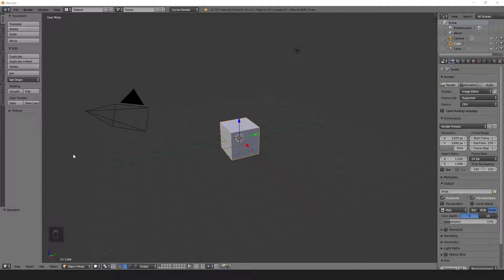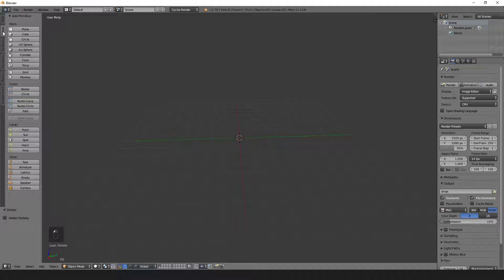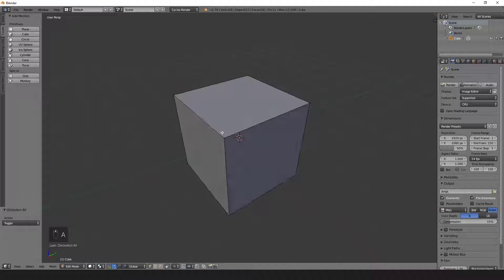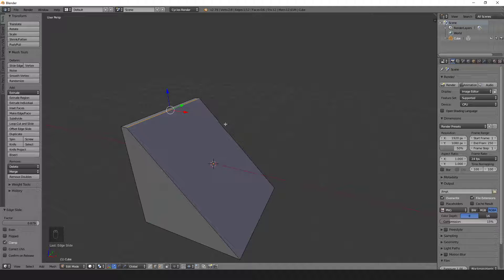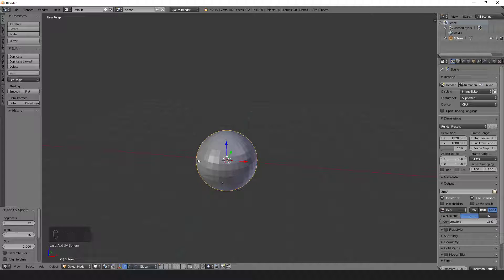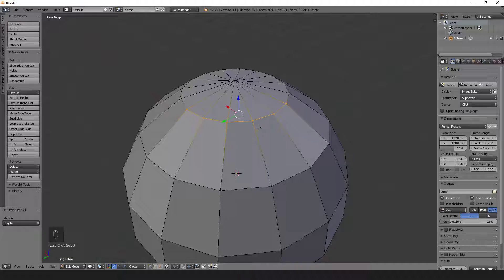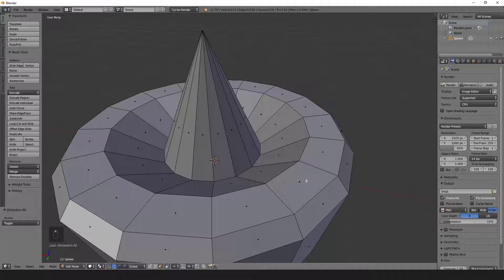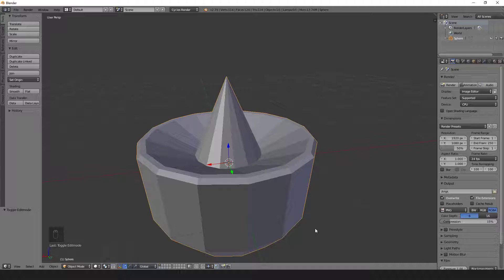03 Blender Object Components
A brief tutorial demonstrating different methods to manipulate object components in edit mode.